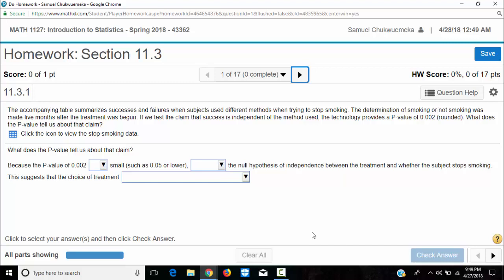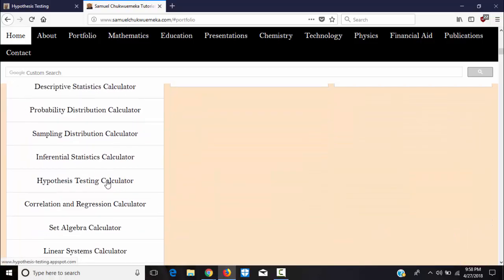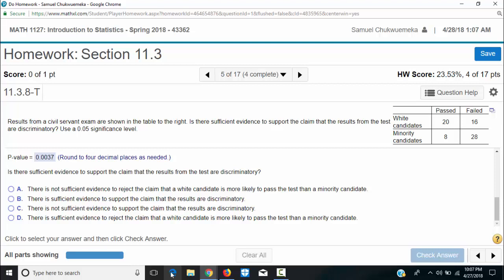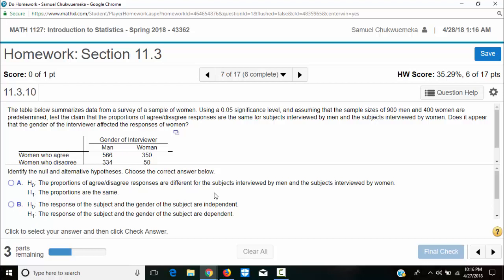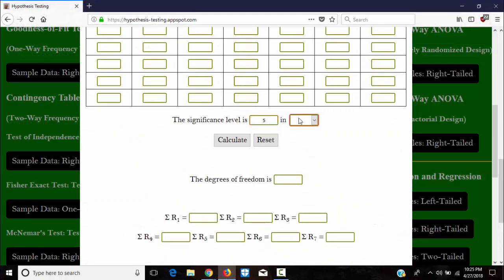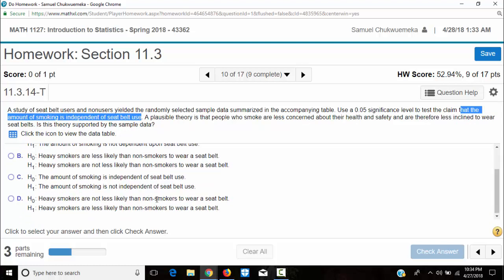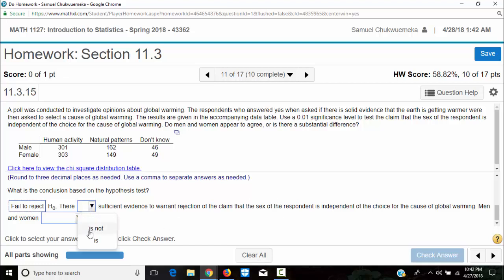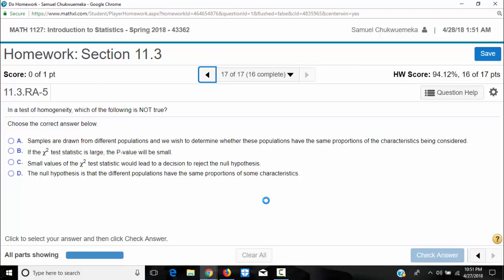Section 11.3 - Contingency Tables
The video clearly explains the solutions to the homework assignment on Contingency Tables.